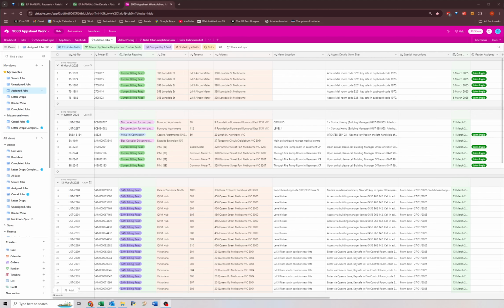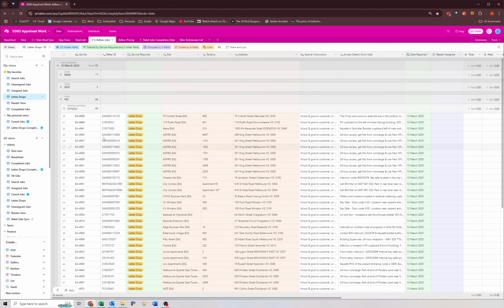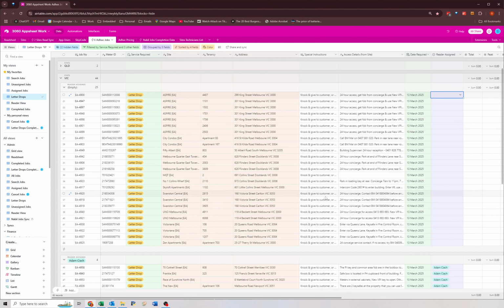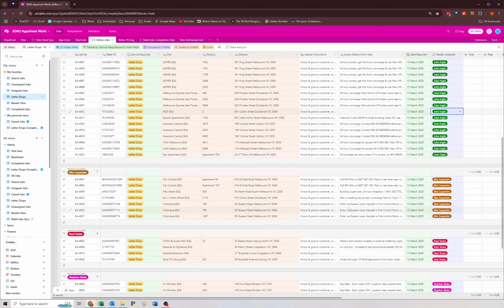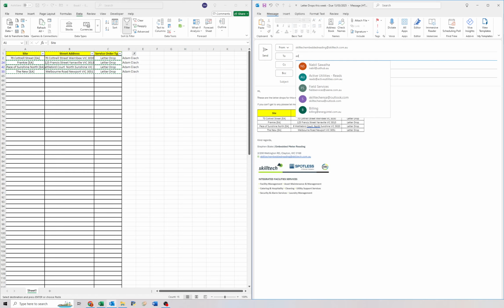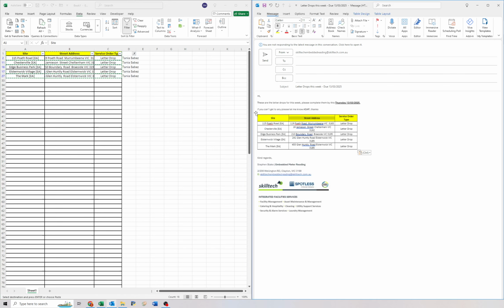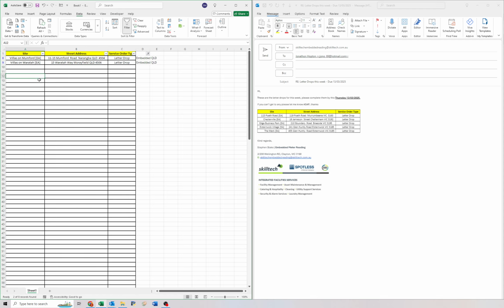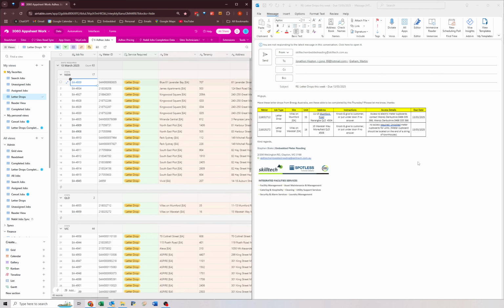Allocating Letter Drop jobs